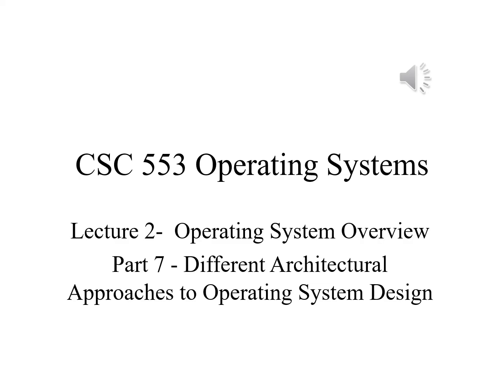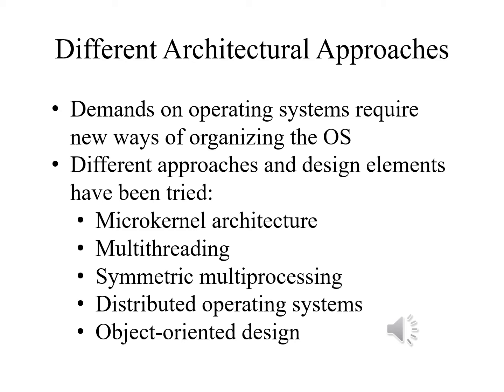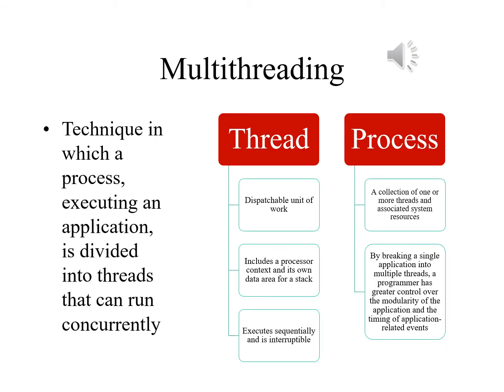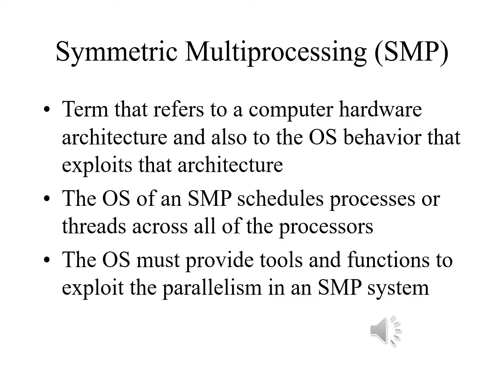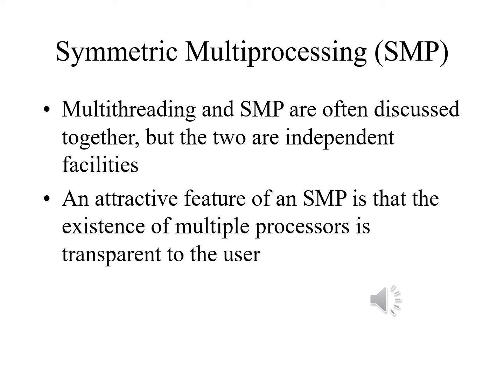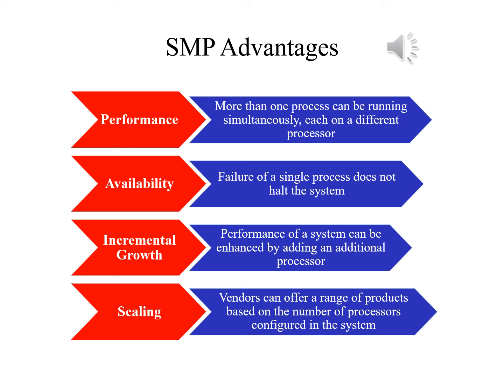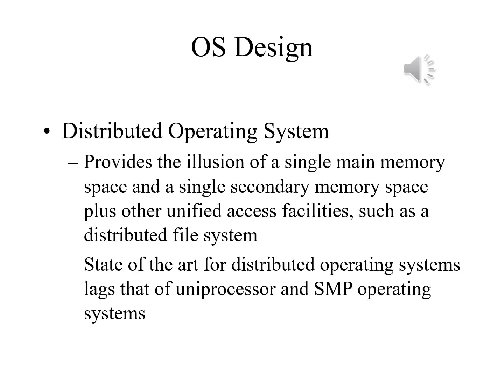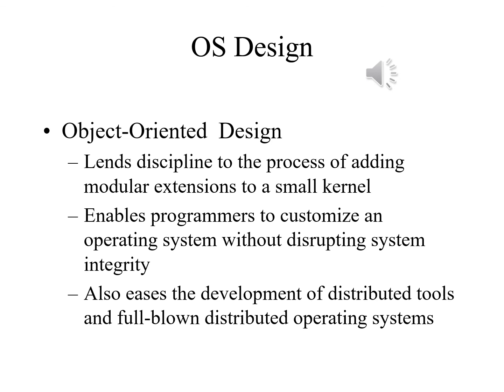Operating Systems Lecture 2 Part 7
Operating System Overview - Different Architectural Approaches to Operating System Design